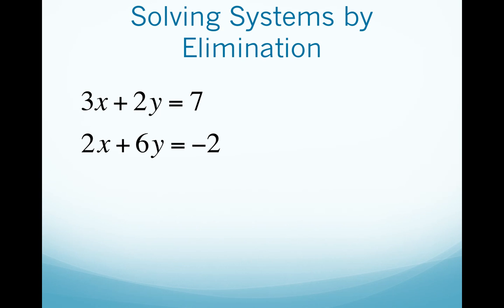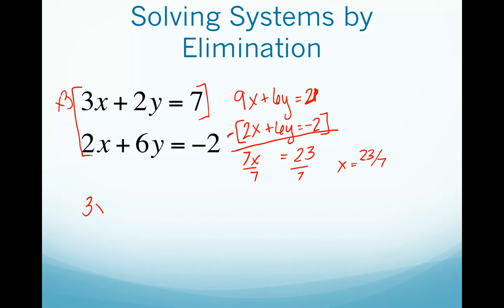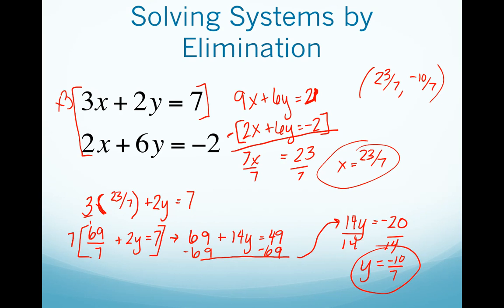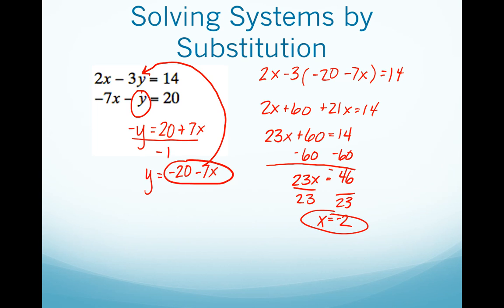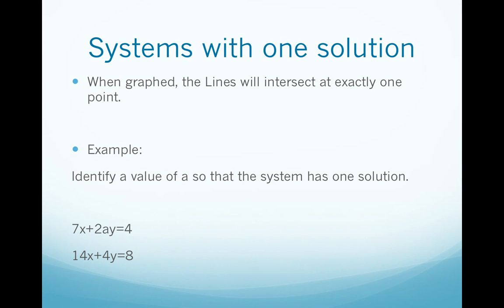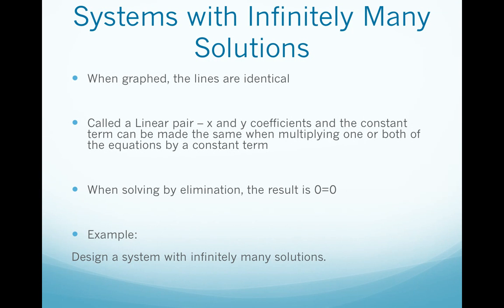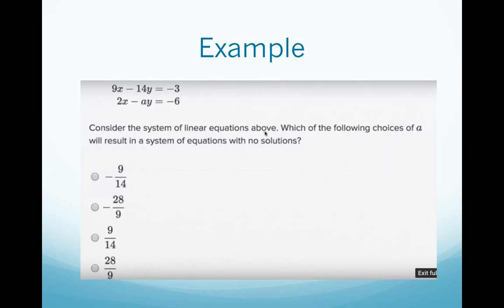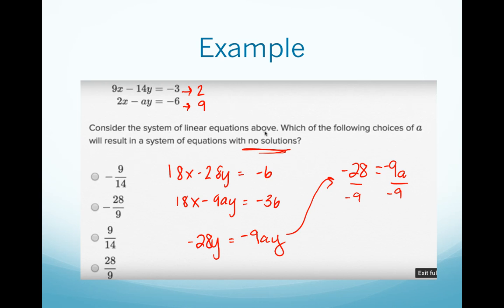Heart of Algebra 4